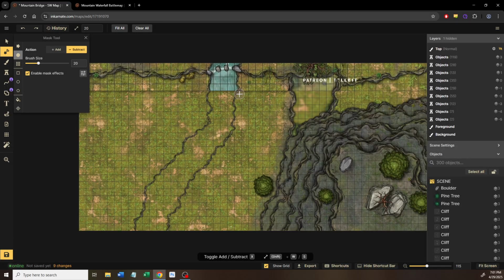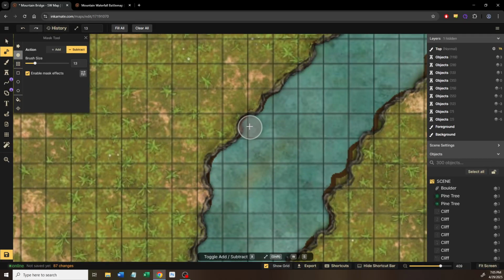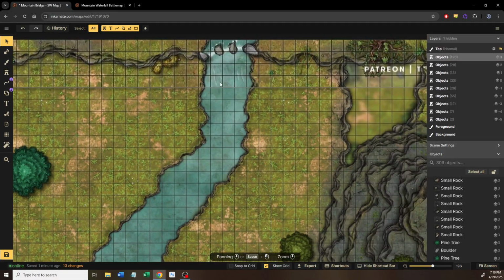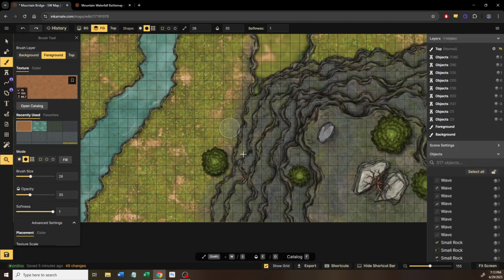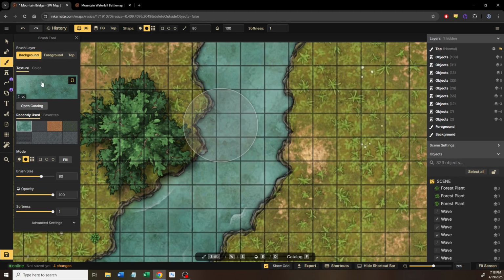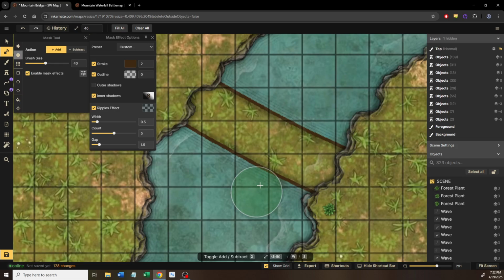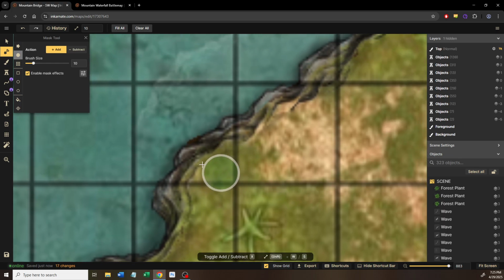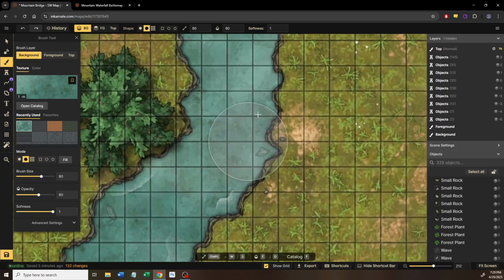Tellest Battlemaps - Mountain River Crossing Follow Up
Greetings, travelers!

In today's video, we put some more foundational work into the Mountain River Crossing map.  We're still going to have a little bit more to do with this, but we're getting closer and closer as we go!

Sections:

x

Twitch Livestreams: Twitch.tv/thattellestguy
Tellest Etsy Shop, where you can get jumbo-sized versions of these maps